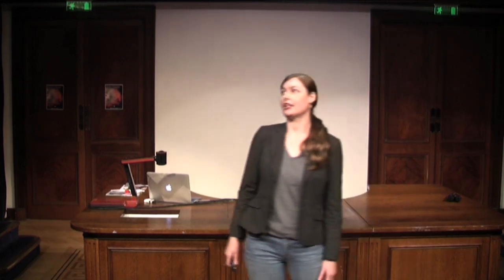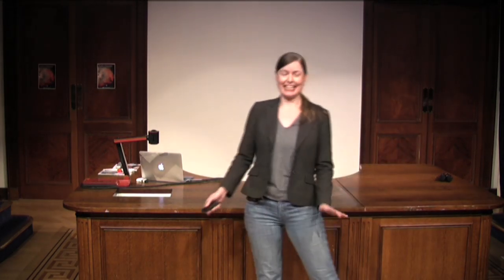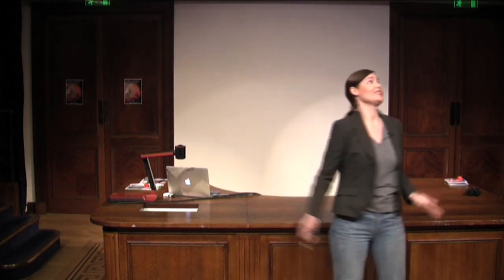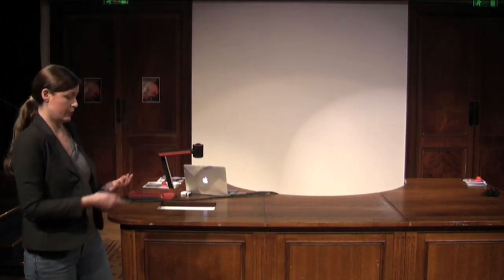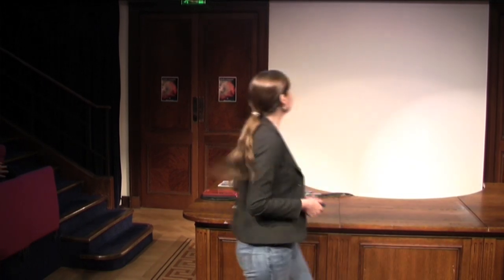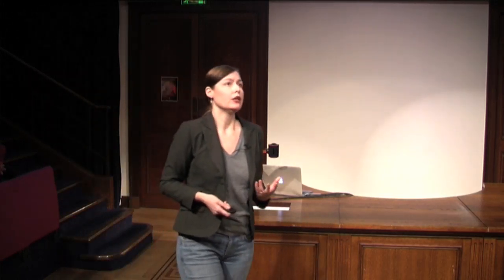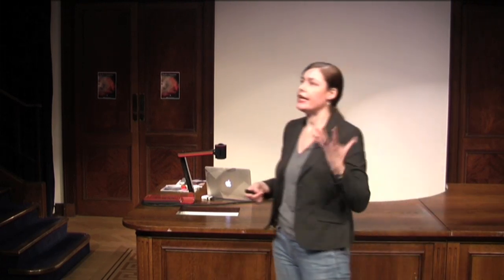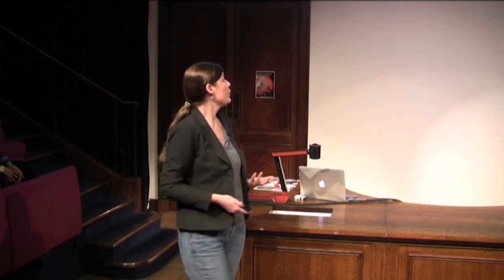Physics in Perspective: Quantum Magic Tricks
Dr Yvette Hancock of the University of York specialises in quantum technology. She helps us become quantum mechanics ourselves while revealing the theory and technology behind future handheld devices.

The lecture was filmed at the Royal Institution as part of a series called 'Physics in Perspective'.